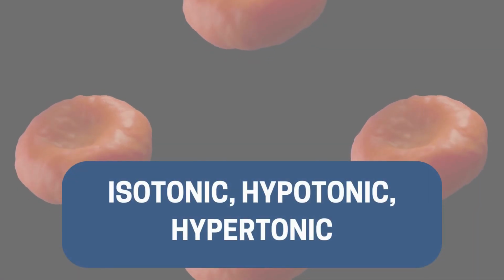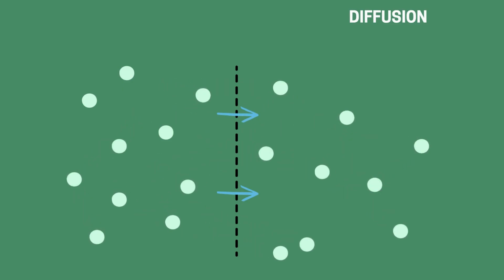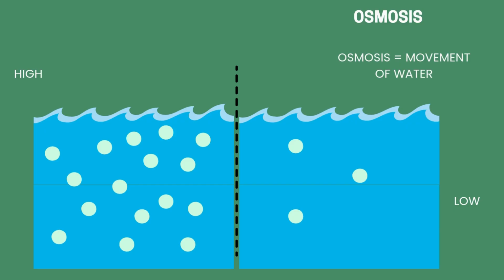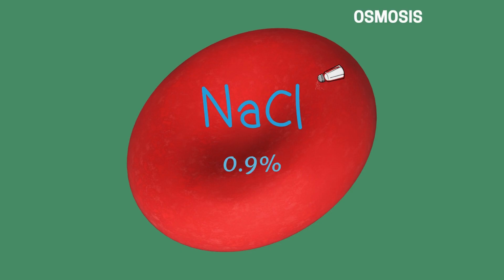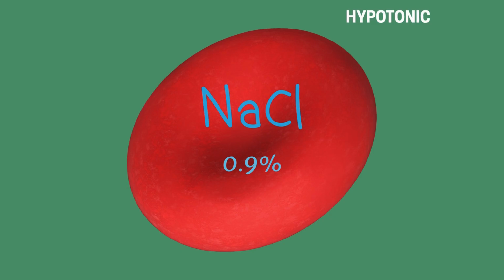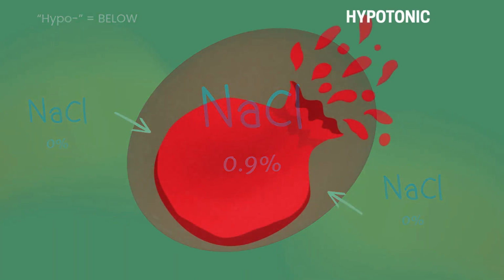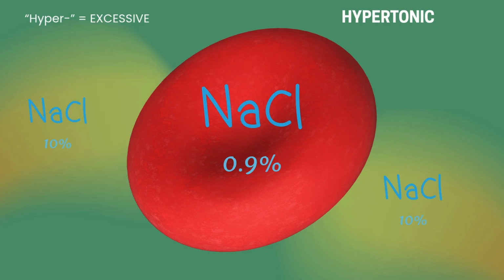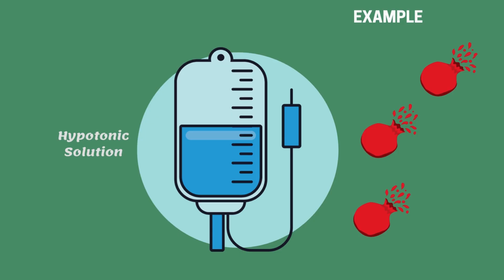💧 Isotonic, Hypotonic, and Hypertonic Solutions Explained | Osmosis & Diffusion Made Easy!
Confused by isotonic, hypotonic, and hypertonic solutions? Let’s break it down in a clear, visual, and easy-to-understand way!

In this video, we’ll walk through:
✅ The basics of diffusion and osmosis
✅ What happens to water molecules during osmosis
✅ How red blood cells react in isotonic, hypotonic, and hypertonic environments
✅ A real-world healthcare scenario that shows why this knowledge is critical

Whether you're a student, healthcare professional, or just curious about how your cells stay balanced, this video will make osmosis and tonicity click!

🧪 Perfect for:
• Nursing & medical students
• Biology beginners
• Anyone preparing for exams on cell transport